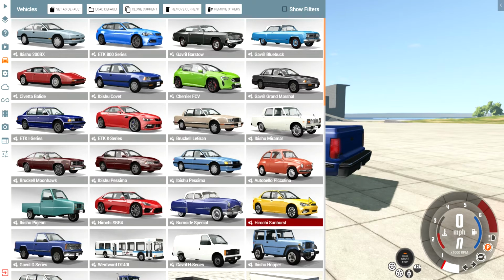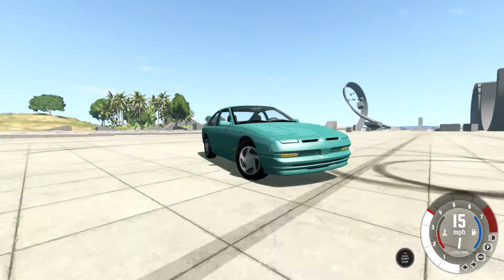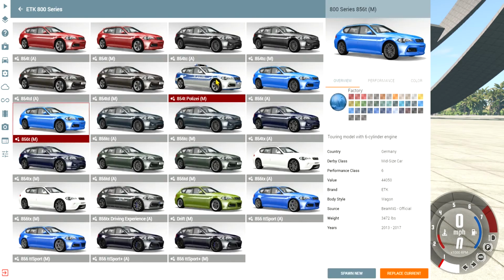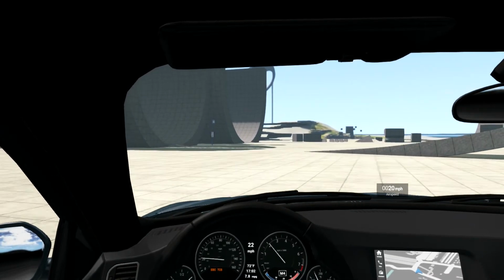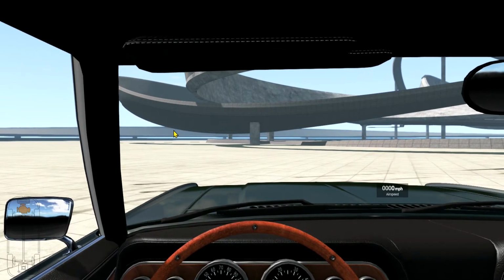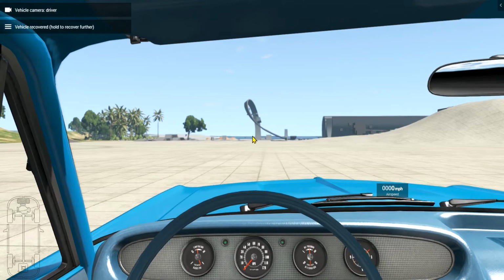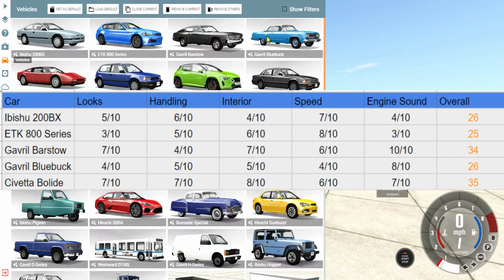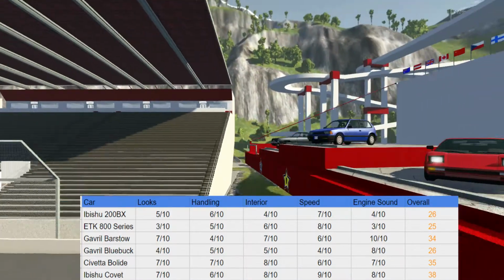Best Beamer | Episode 1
I'm back with another video! Today we are going to be taking a "gander" as some people like to say at some beamng.drive cars to see which one is the best.  There are A LOT of beamng cars so this is a multi-part special.

In shorter words, We are finding the best beamng.drive car